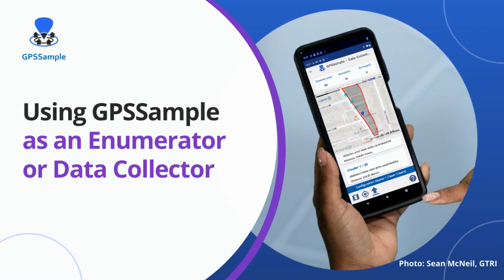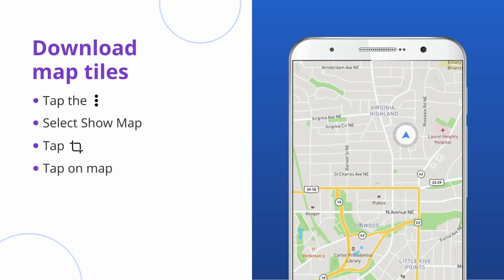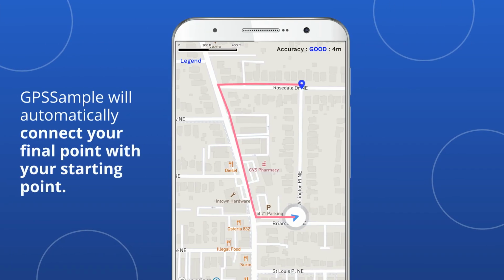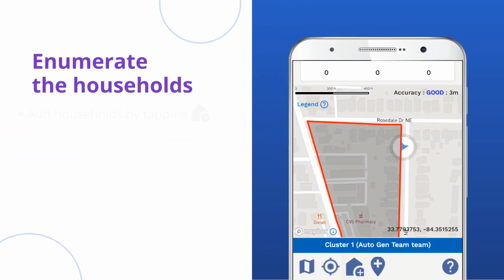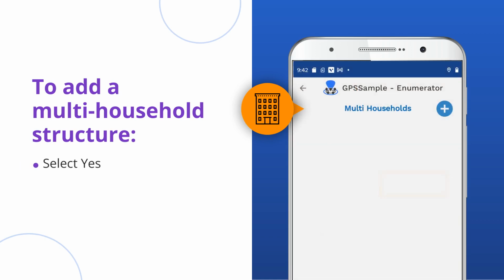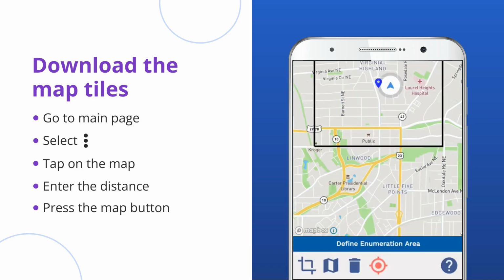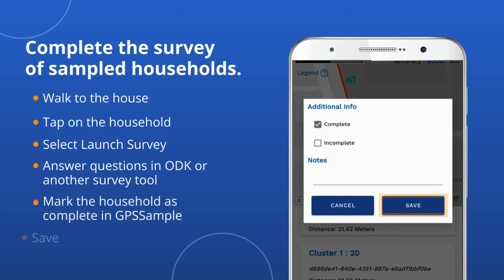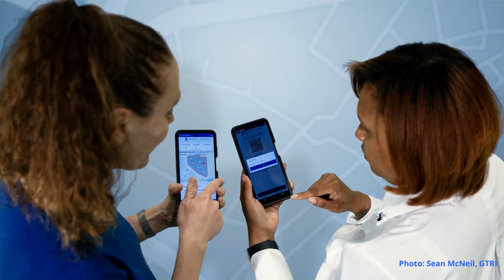Using GPSSample as an Enumerator and Data Collector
This video demonstrates the tasks the Enumerator and Data Collector do in GPSSample to enumerate an area and gather survey data for a selected sample of households. @GPSSample Video #4